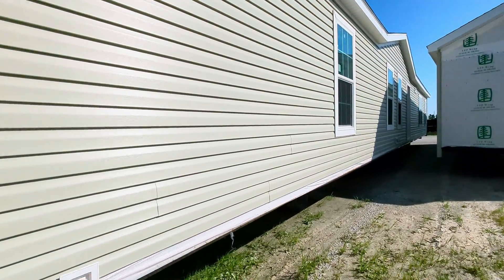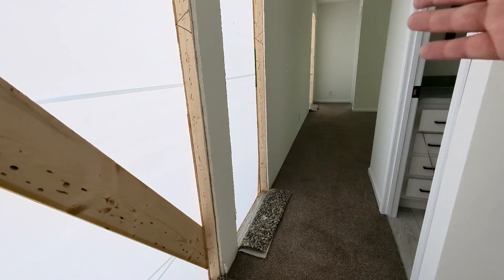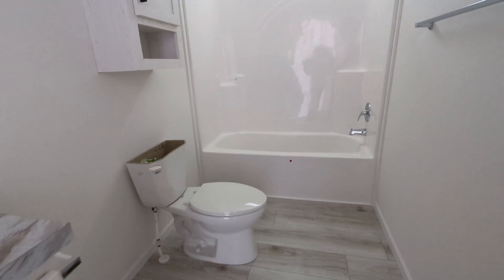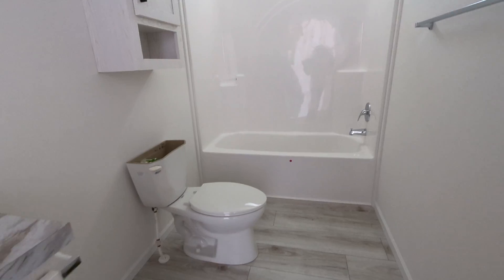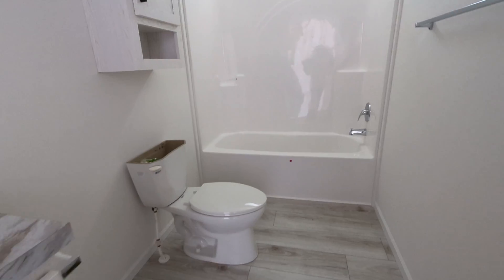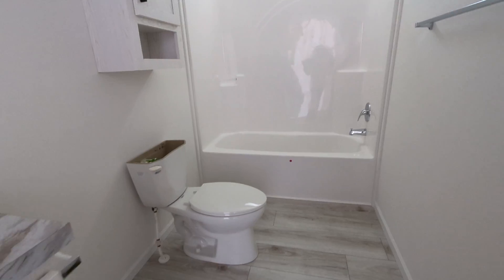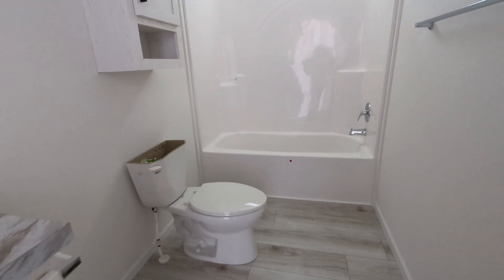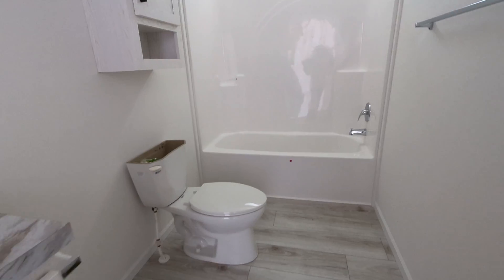32X76-"Valparaiso"-Henderson 3276H42396 by Champion Homes-She's a BEAUTY 😍 CALL ME!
Whoa mama! 3 Bed/2bath with an extra family room. LARGE bedrooms and ample storage in the kitchen. Call or text me to get your order started : )

ktrittipo @championhomescenter.com